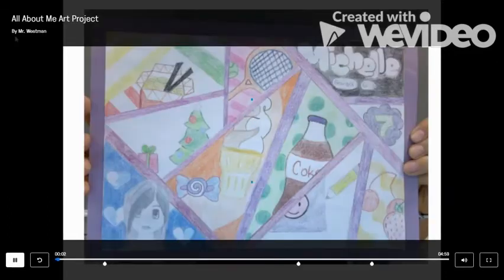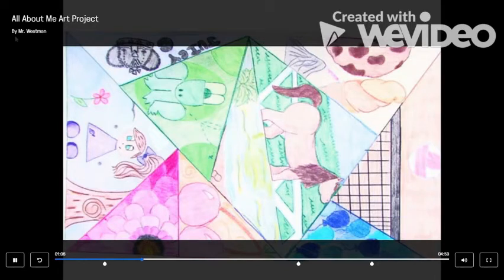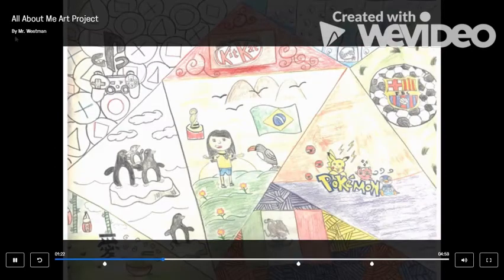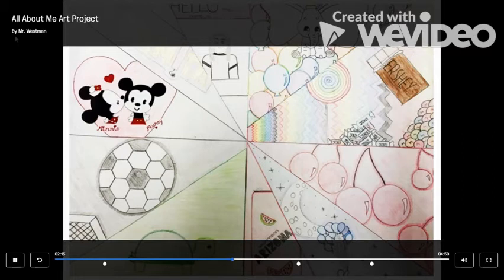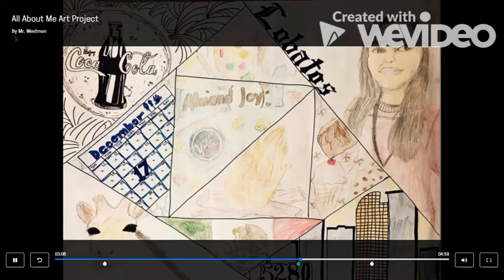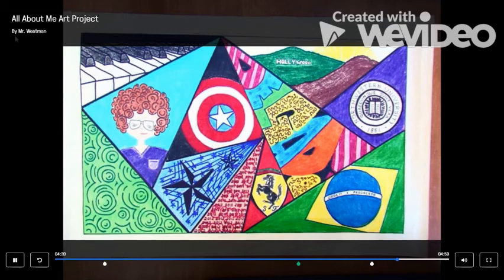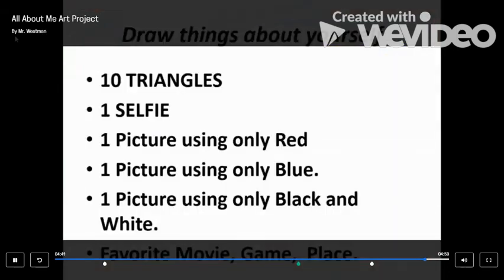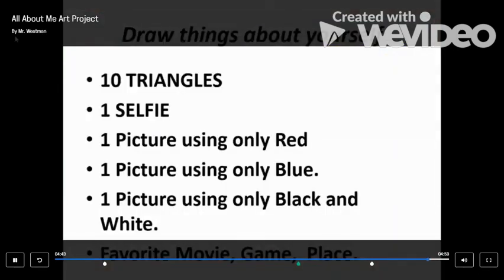EdPuzzle & ScreenCastify Lesson